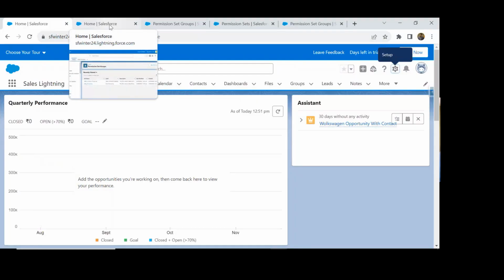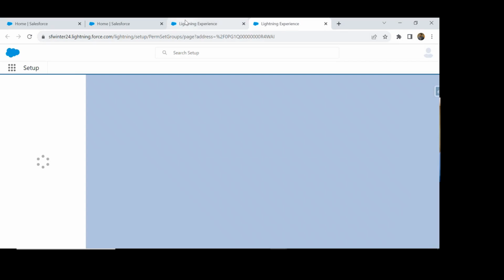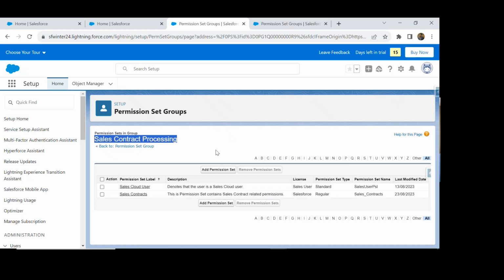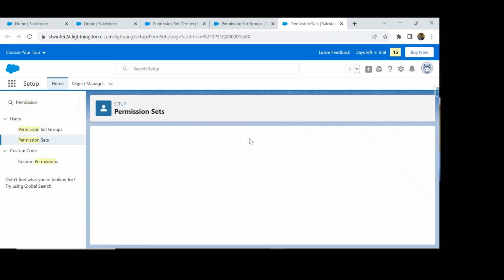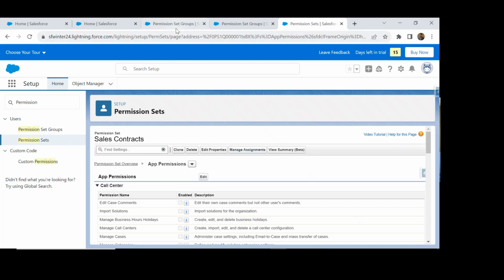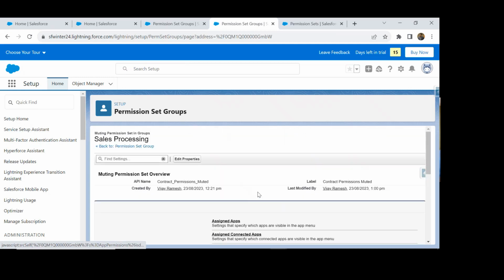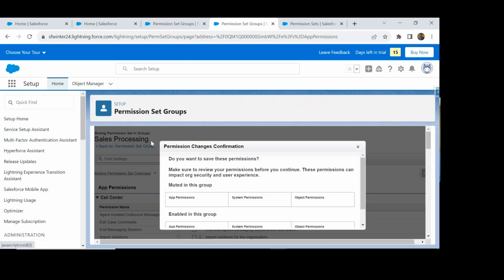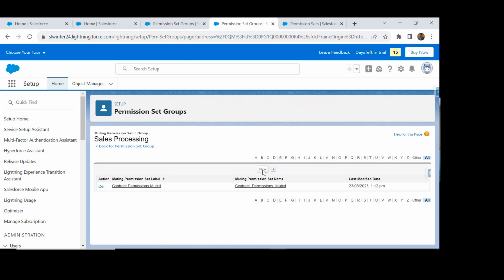Empowering Permission Control - Mute Permission Set in Permission Set Group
This video features hands-on session on how to implement Mute Permission Set in Permission Set Group for better control on user access.